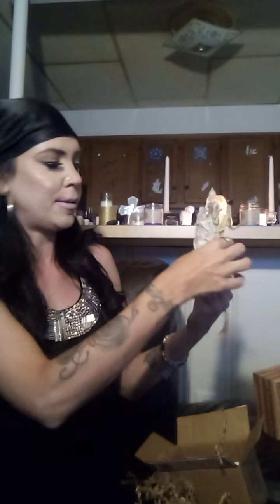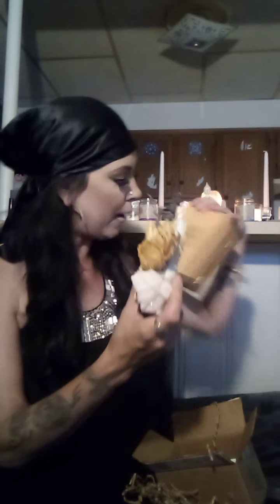Exciting Broomsticks and Dragonfly unboxing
Opening up the beautiful bundle from the beautiful Rita Upton from the company Broomsticks Dragonfly